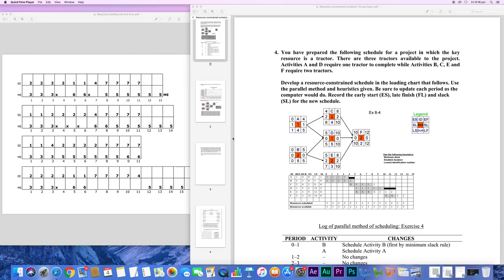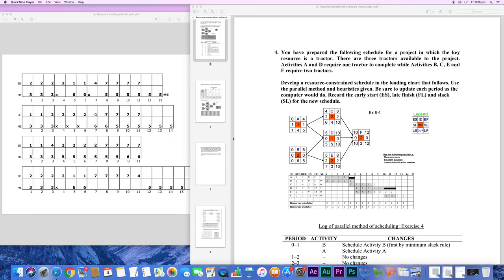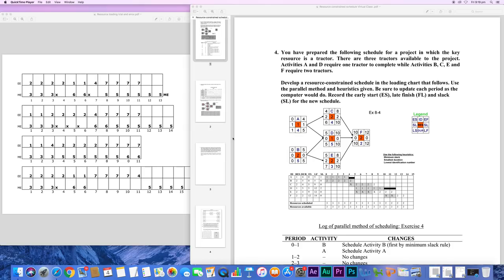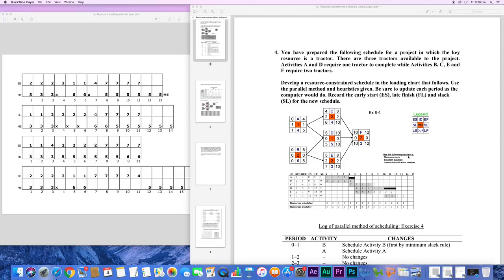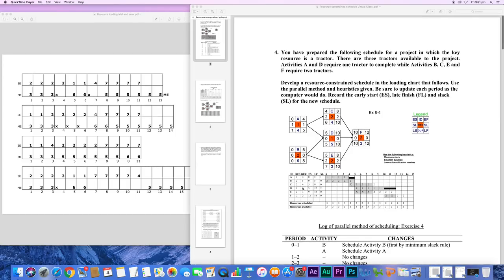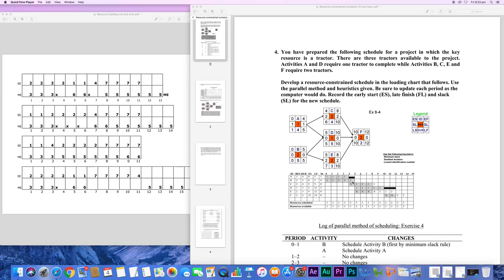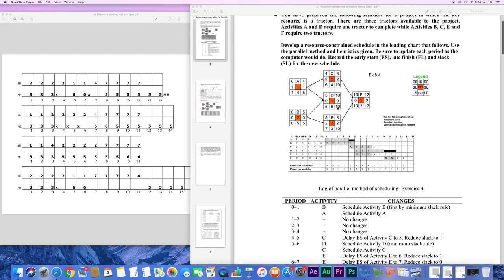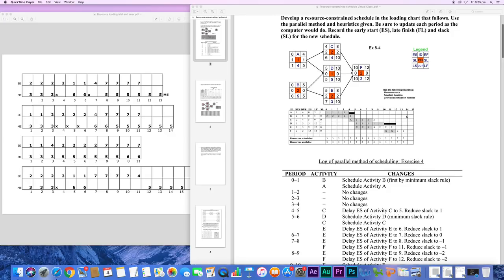Resource contrained project heuristics, Video 1, Ch8